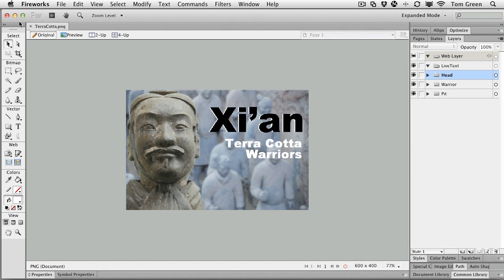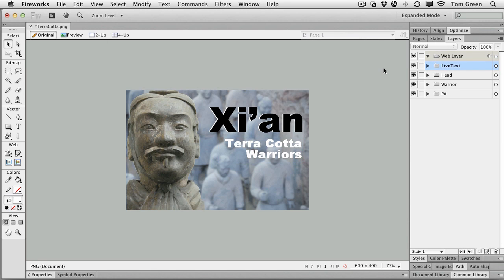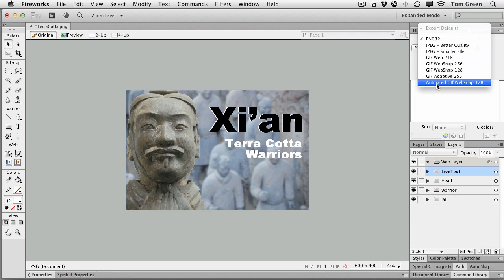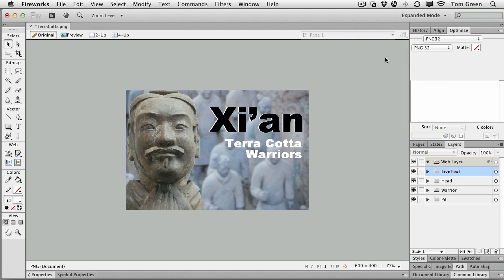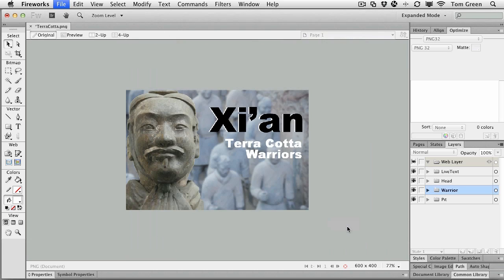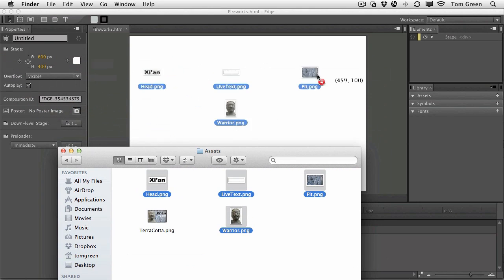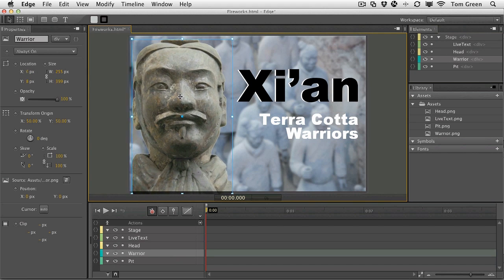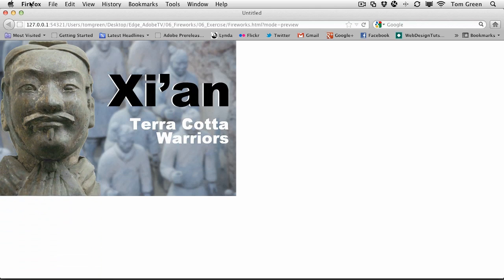Edge Animate and Fireworks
If you are looking for a super efficient imaging workflow you simply can't beat the use of Fireworks. In this video I review the workflow and, if you use the current version of Edge Animate, not much has changed,